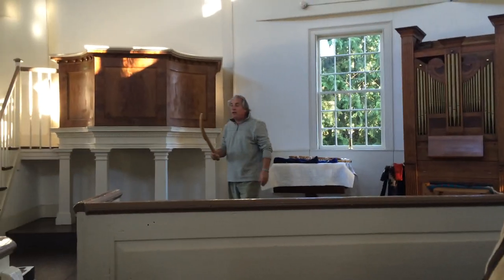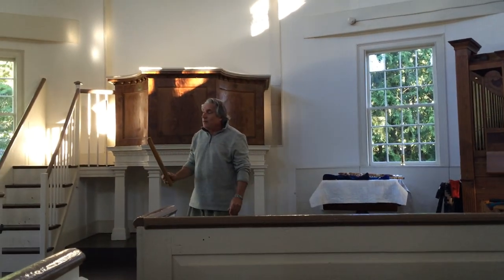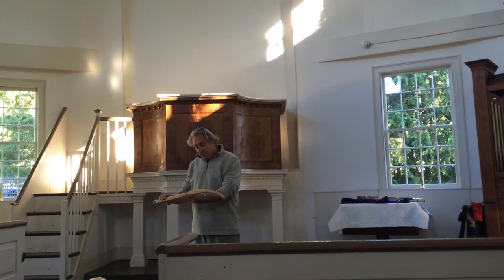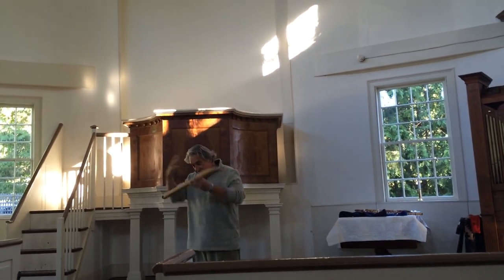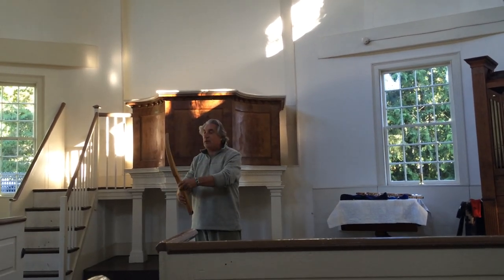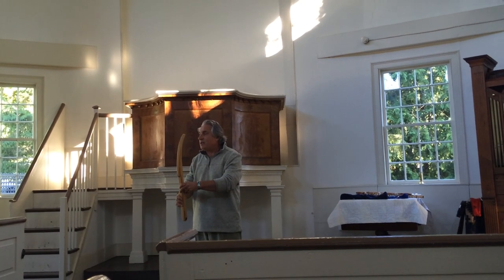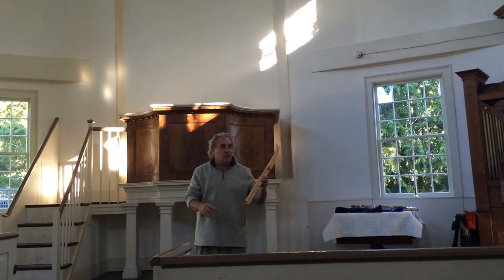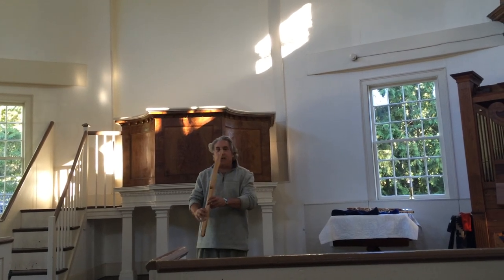Gary Stroutsos playing Vermont Wooden Flute Company flute at the Round Church in Richmond Vermont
Gary Srtoutsos playing a concert in Richmond Vermont